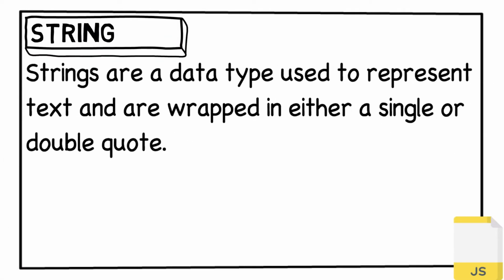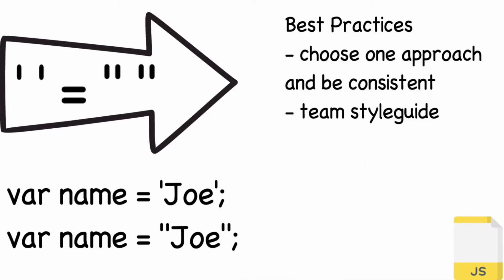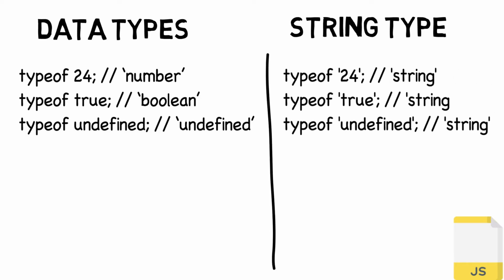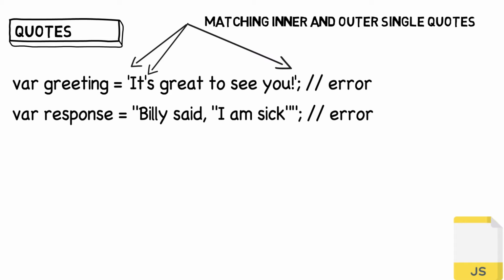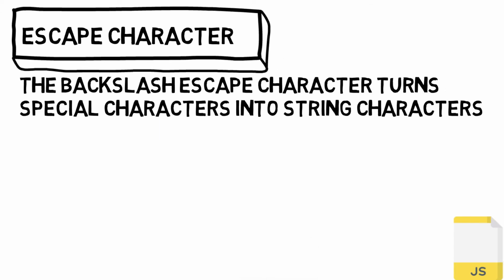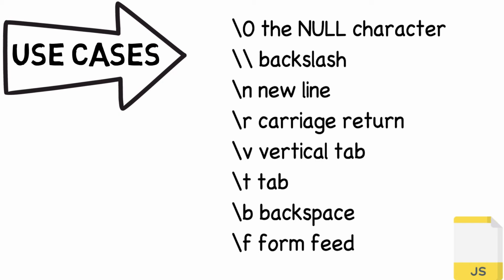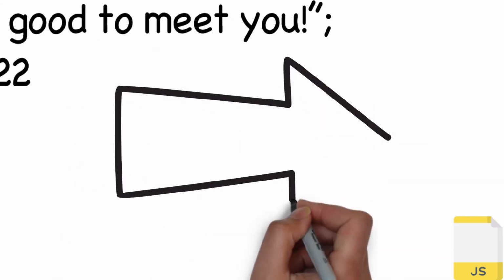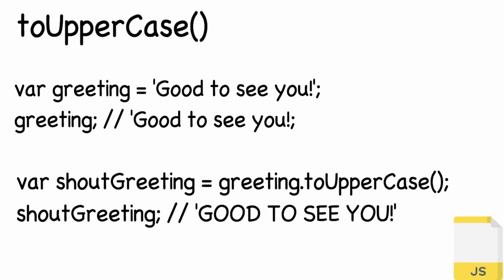Strings Conceptual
JavaScript Strings Conceptual Lesson